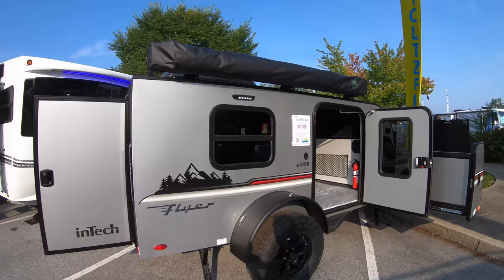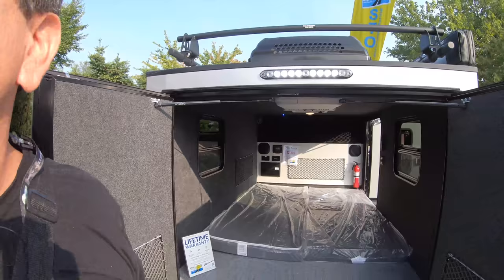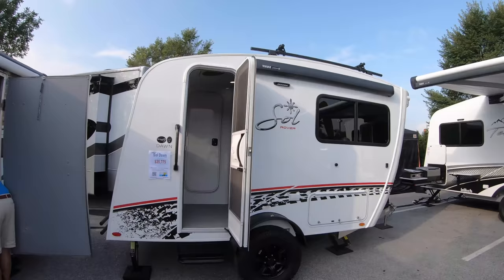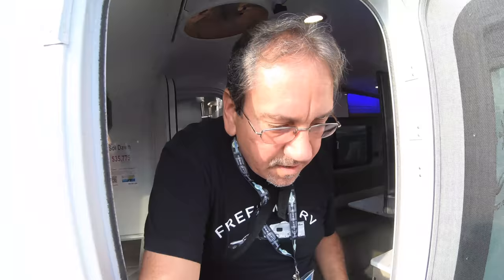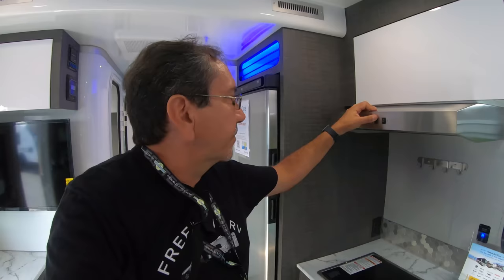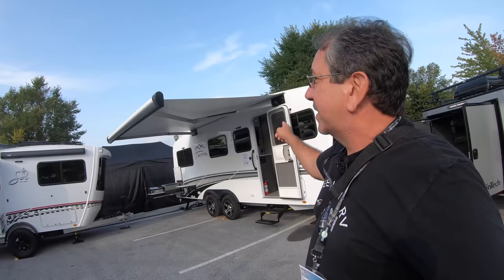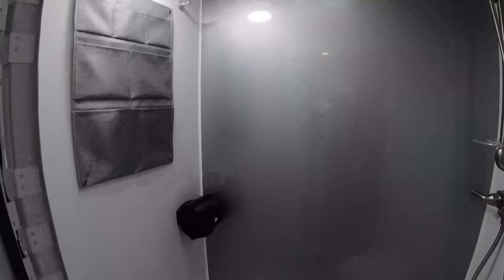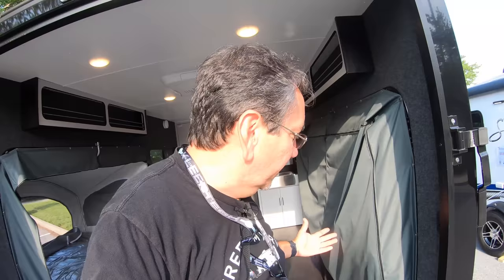2021 Hershey RV Show: inTech Trailers